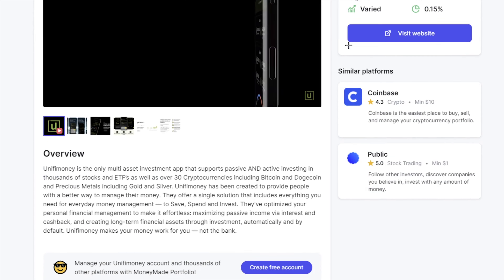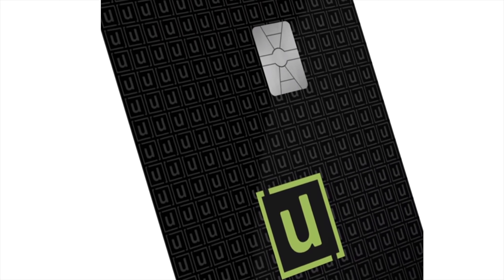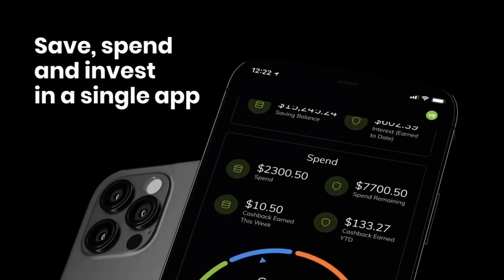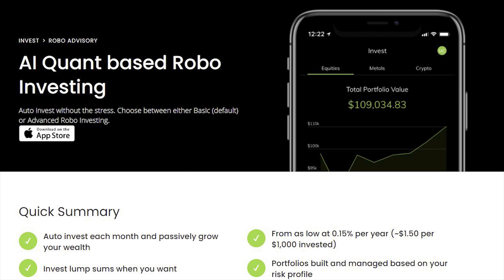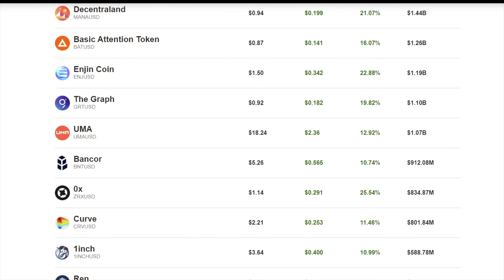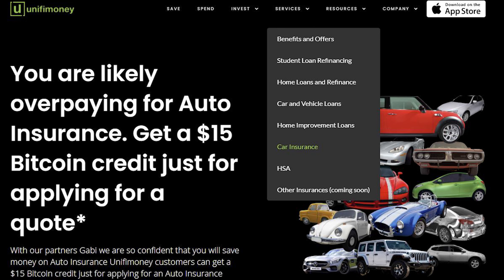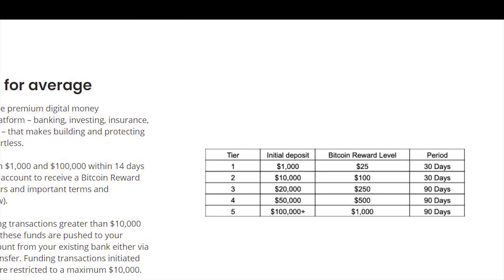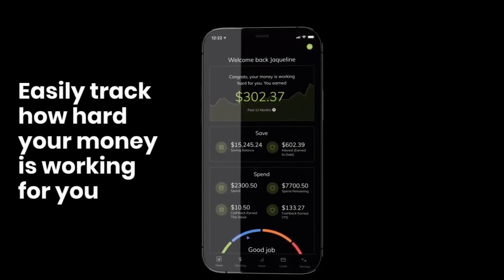Unifimoney Review - All Around Financial App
👉Open a Unifimoney account today and get up to $1k in Bitcoin

Recommended resources👇
🎓Refinance your student loans for free to lower your interest rates. $100 bonus for you when using my
Don’t leave your family unprotected. Sign up with Ladder life insurance for peace of mind
Looking for a place to buy crypto and earn interest? Check out BlockFi and even get up to a $250 bonus for using our
Check your credit score for free with Credit Karma:
Great online bank to use, check out SoFi Money (Get a $50 Bonus)